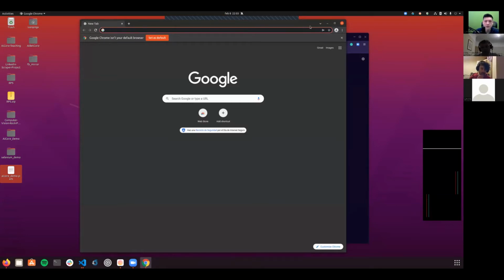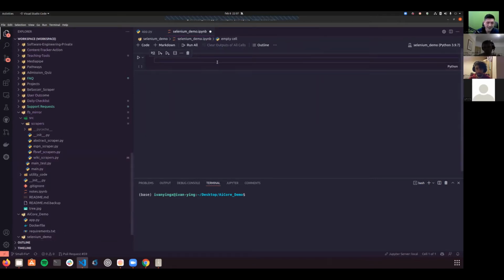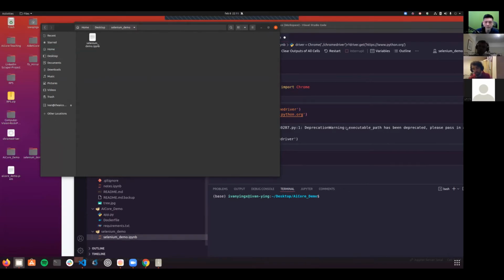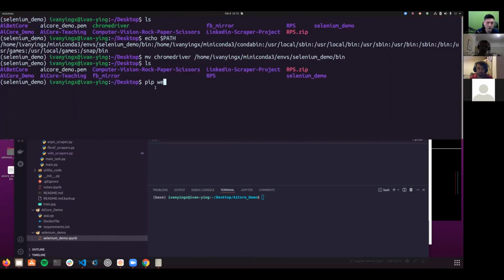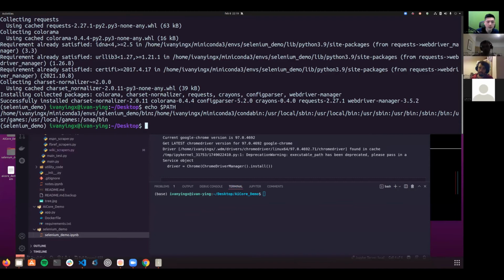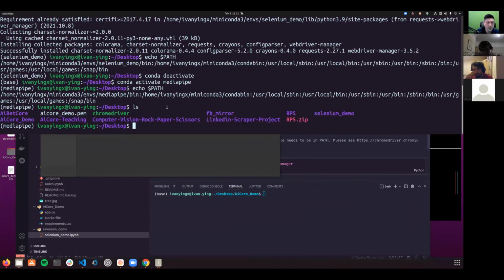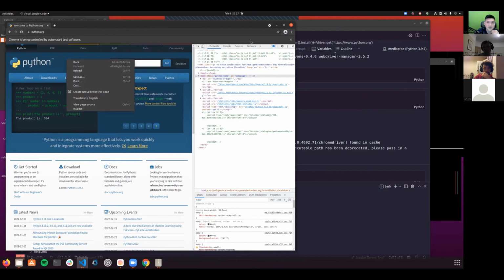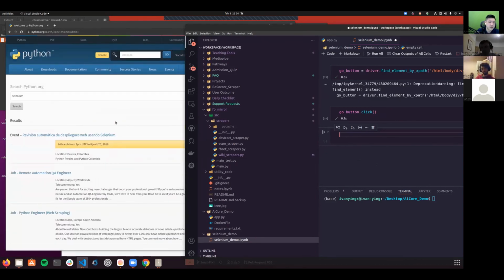Intro to Webscraping with Selenium | 08/02/2022